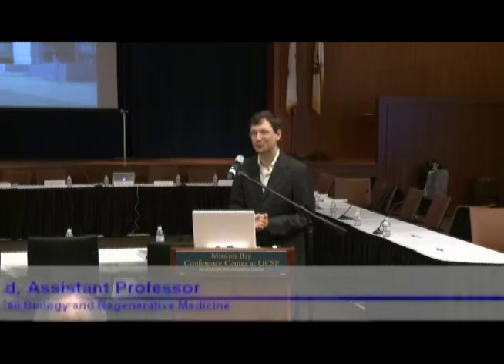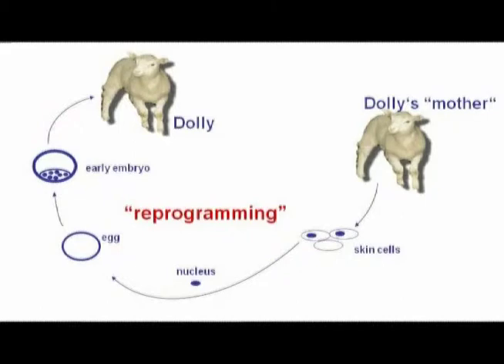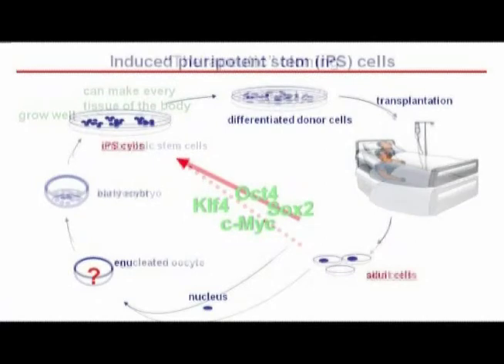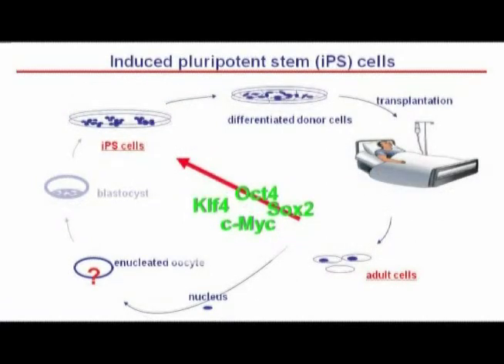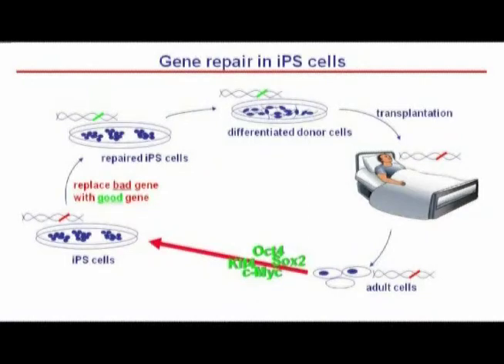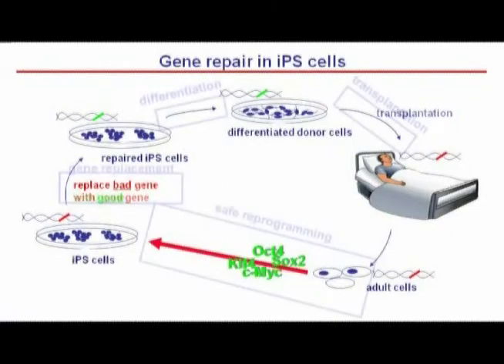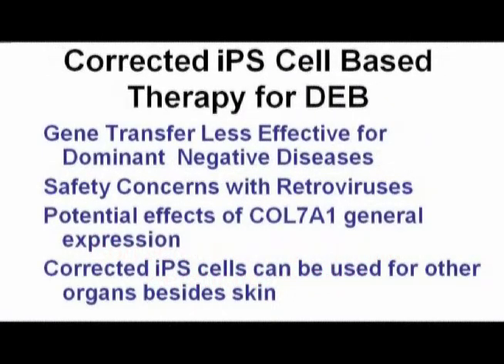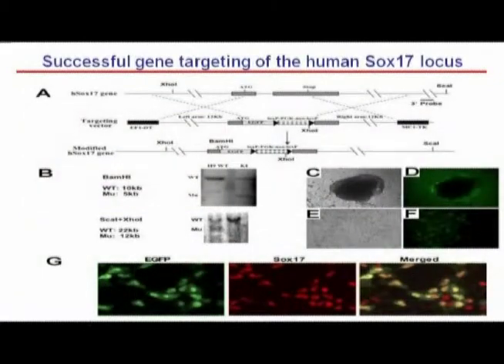Epidermolysis Bullosa: Corrected iPS Stem Cell-Based Therapy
(Part 5 of 6) Marius Wernig, M.D., spoke at the "Spotlight on Disease Team Awards: Genetic Skin Disease," an educational event presented at the CIRM Governing Board meeting on February 4, 2010. Wernig is an assistant professor of pathology at the Institute for Stem Cell Biology and Regenerative Medicine in the Stanford School of Medicine. He is a co-principal investigator on the CIRM Disease Team that is developing a stem cell-based therapy for epidermolysis bullosa. The CIRM-hosted event was presented at the UCSF Mission Bay campus.